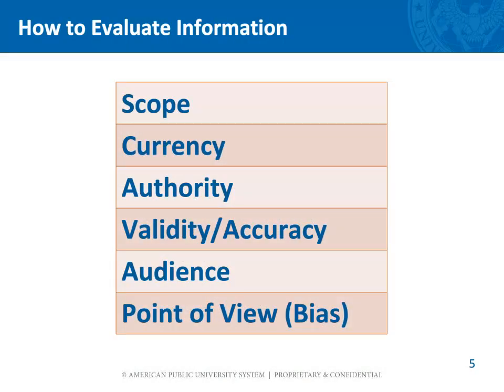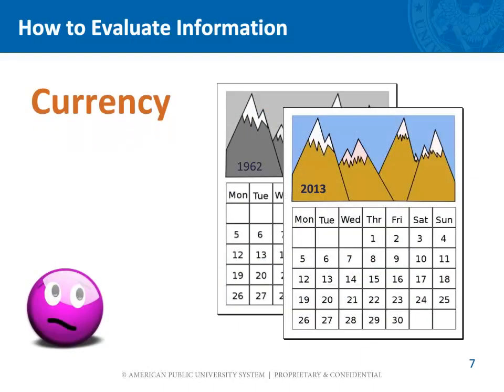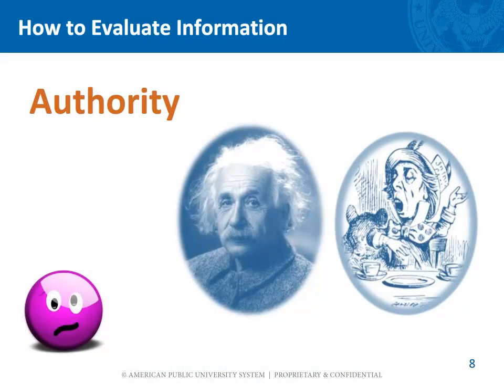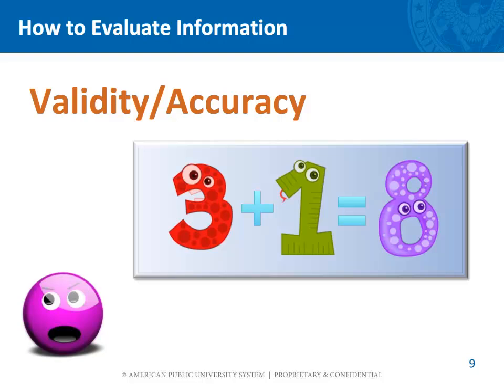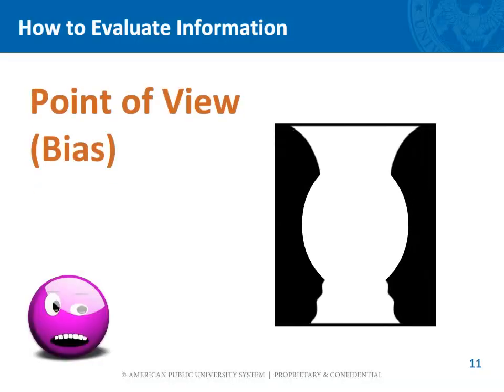How to Evaluate Information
Learn the basics of how to evaluate an information source. Presented by the American Public University System Online Library.